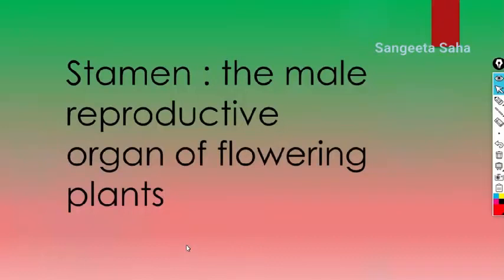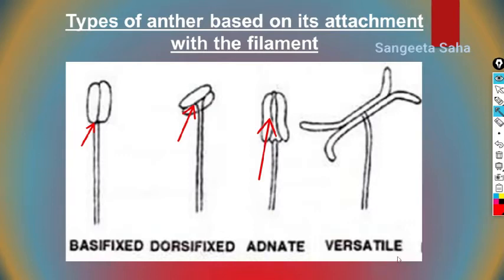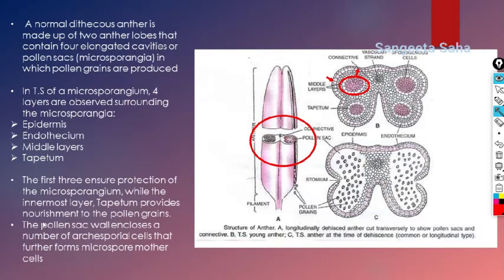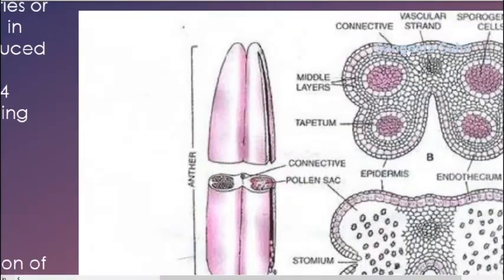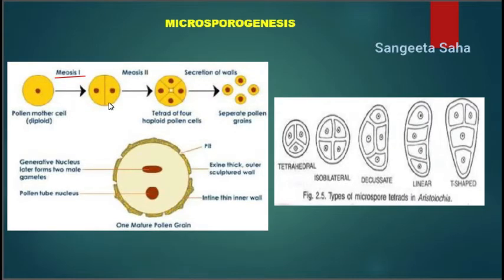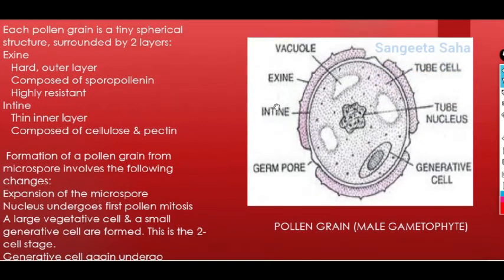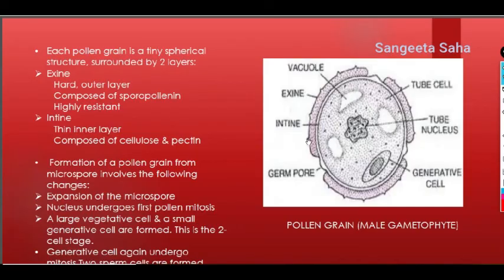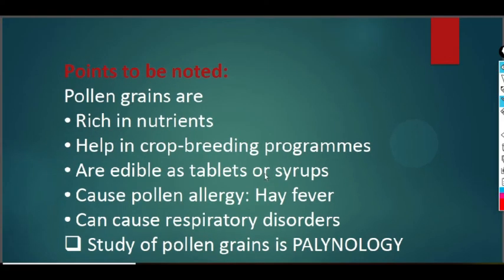Class XII: Development of Male gametophyte in sexual reproduction of flowering plants